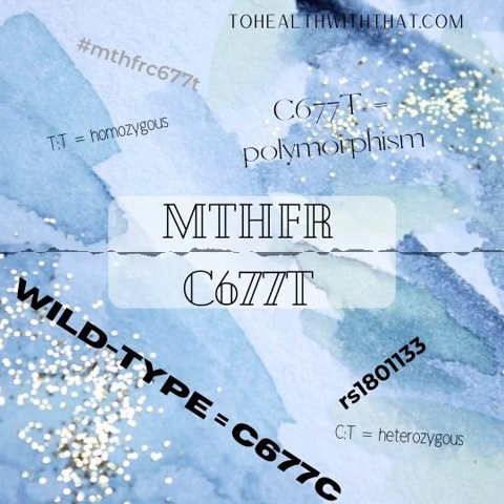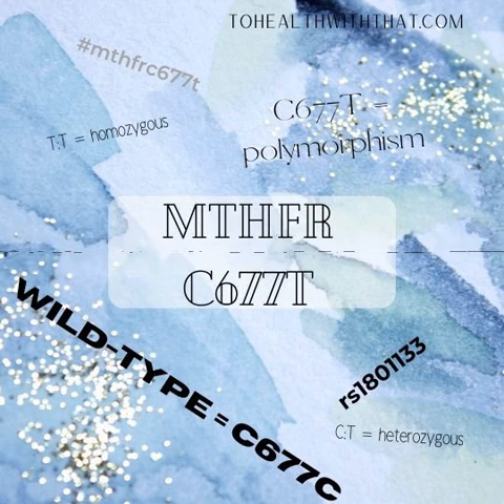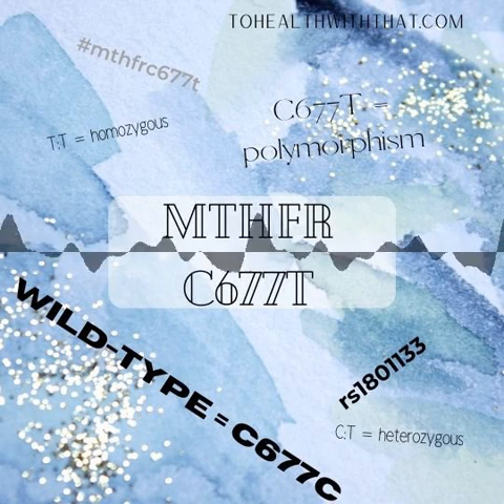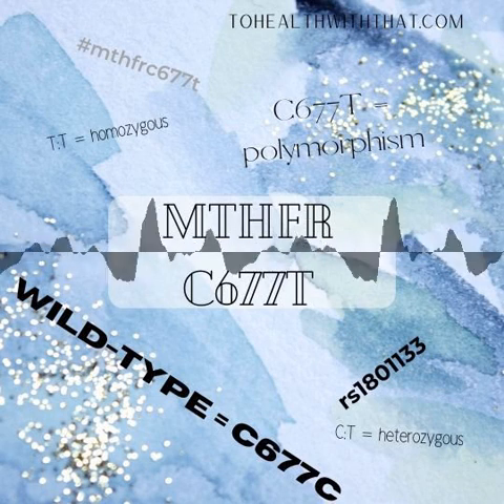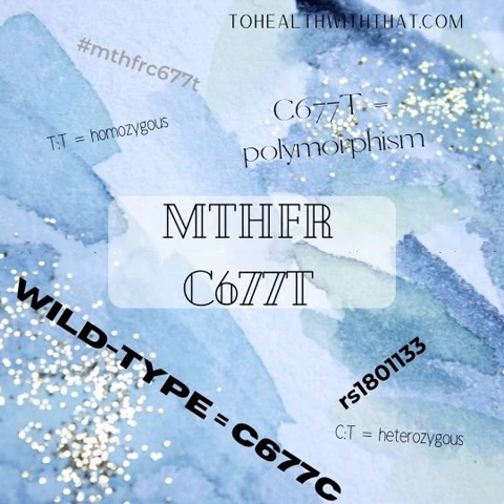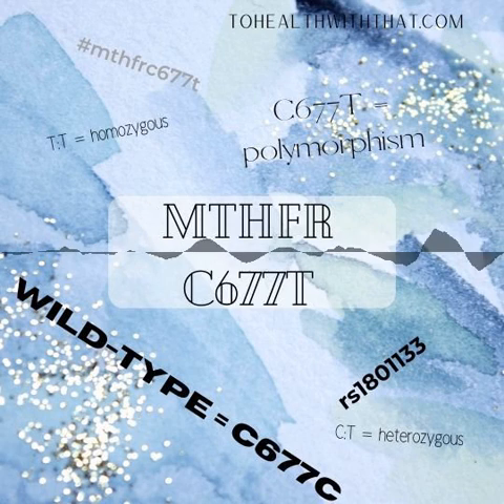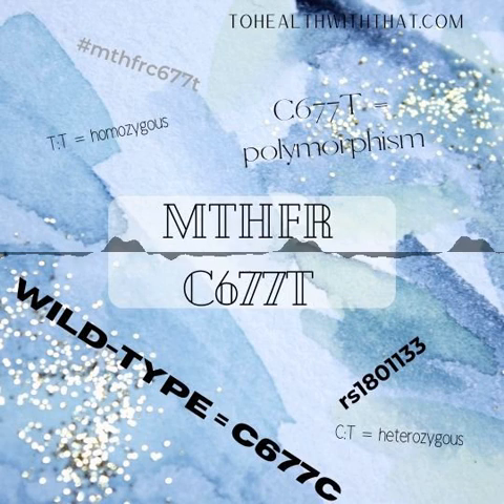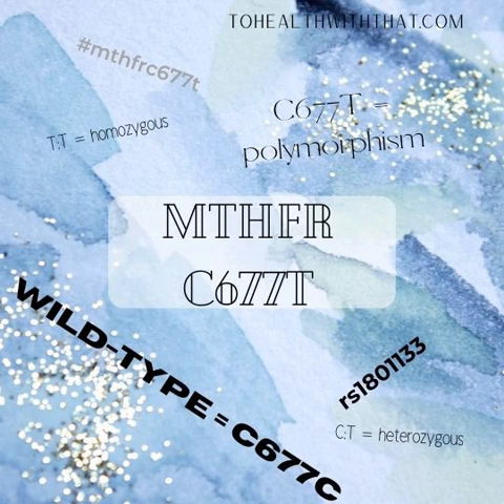S1E25: C677T Mutation - What You Really Need To Know.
This episode might surprise you! This week we'll go over:

- The bizarre and confusing array of names for the MTHFR C677T mutation.
- The gaps in current research
- How much you can trust the research regarding enzyme activity and level of compromise.
- The two factors that actually matter about the mutation.
- Which information reigns supreme, clinically speaking - your mutation or your basic over/undermethylation state.

Don't forget to give me a thumbs up or a high-five or a bunch of stars or some kind of smiley face or four tomatoes or whatever it is I'm supposed to be getting. Help other mutants find some good info! :)

I have so many other resources for you. Check out the website first for lots of FREE stuff:

GENETIC ROCKSTARS (an MTHFR, methylation, and genetics community): community.tohealthwiththat.com

Thanks so much for using these links to buy the products you would buy anyway. This allows me to keep putting information out there at no cost to you. You’re the best!